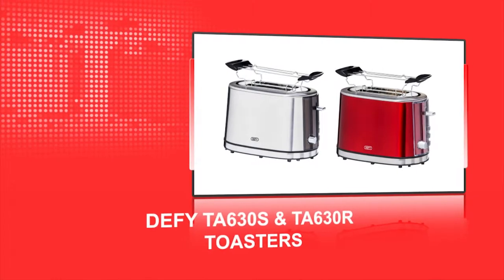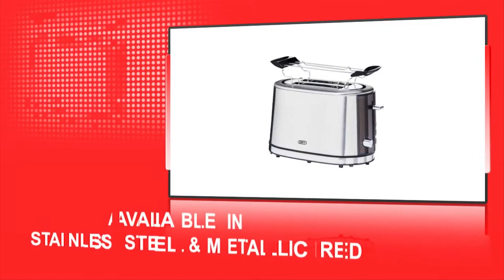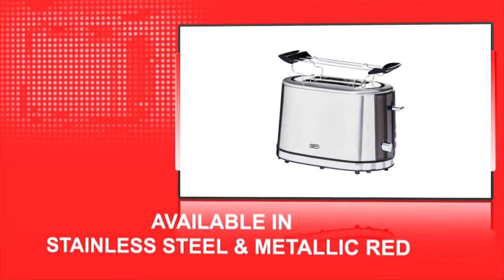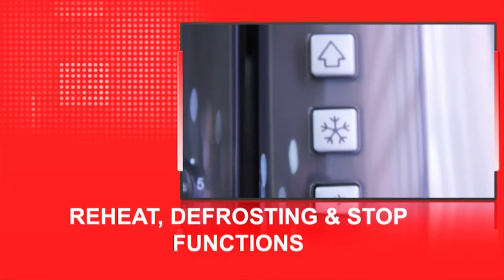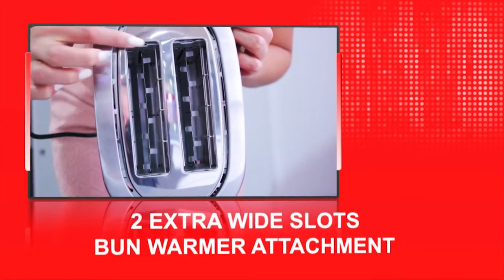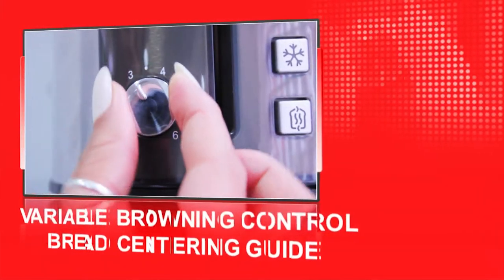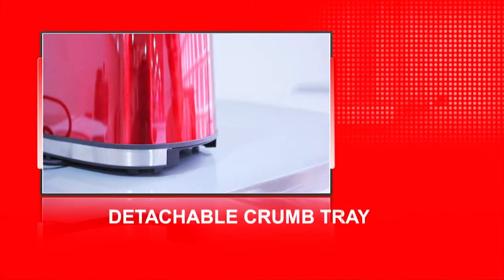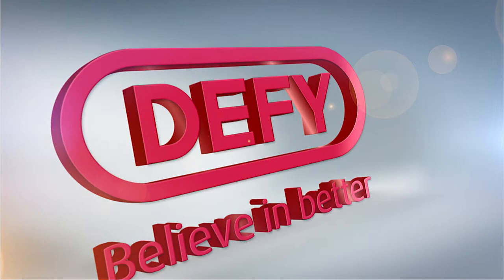Defy Toasters : TA630S & TA630R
Introducing some of our toasters:  TA630S & TA630R

This video showcases their aesthetics as well as their features.